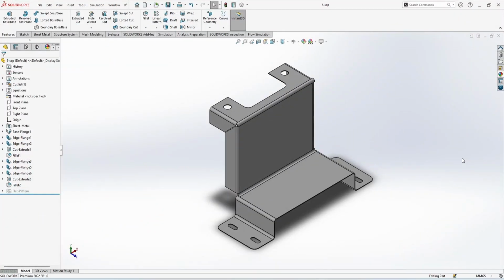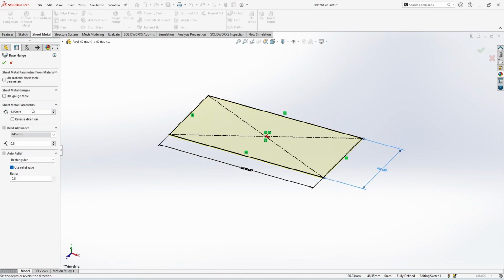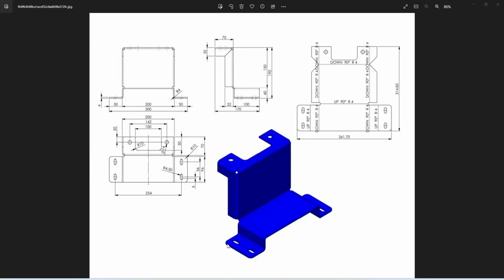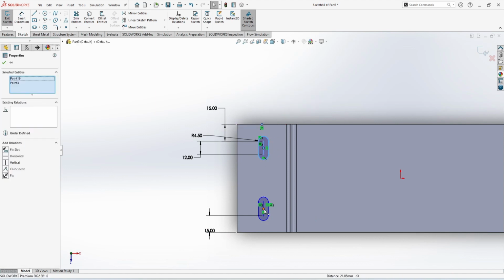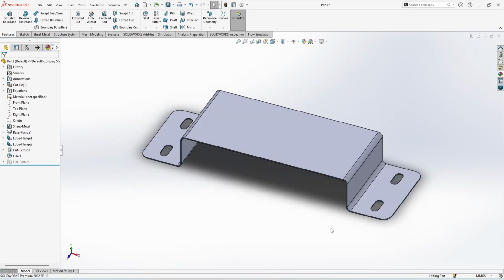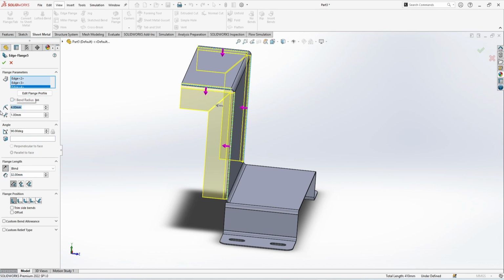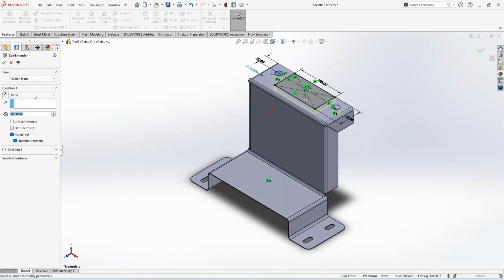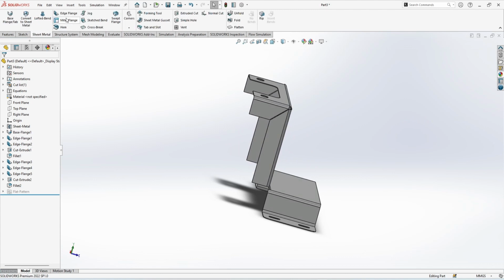Solidworks Sheet metal part drawing tutorial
Welcome to a comprehensive SolidWorks tutorial that unveils the art of creating sheet metal parts with precision and finesse. Join us as we guide you through the intricate process, all while enjoying the clarity of an Urdu voiceover that bridges language barriers.

🛠 The Craft of Sheet Metal: Immerse yourself in the world of sheet metal design, a cornerstone of modern manufacturing. Learn how to transform flat sheets into intricate 3D structures using SolidWorks, guided by expert insights and clear Urdu narration.

📏 SolidWorks Demystified: Embark on a journey through SolidWorks as we navigate its sheet metal tools and features. From sketching to bending and unfolding, discover how to harness the software's capabilities to craft flawless sheet metal designs.

🎤 Language of Clarity: Language shouldn't hinder learning. In this tutorial with an Urdu voiceover, we break down each step, concept, and technique, ensuring that understanding transcends language barriers. Witness the power of clear communication in a global language.

⚙ From Idea to Reality: Whether you're new to sheet metal design or seeking to enhance your skills, this tutorial guides you from conceptualization to a finished part. Follow along as we unveil the magic of converting flat sheets into functional 3D objects.

💡 Pro Tips for Perfection: Throughout the tutorial, we share practical tips and insights that can elevate your sheet metal design prowess. Discover how to anticipate challenges, optimize designs, and achieve precision in every fold.

📣 Join the Design Community: Connect with fellow learners and sheet metal enthusiasts in the comments section.

Language should never be a barrier to learning, and this tutorial is proof. Explore the intricate world of sheet metal design with SolidWorks, guided by a voiceover that speaks a universal language. Let's shape ideas into reality, regardless of the language we speak!